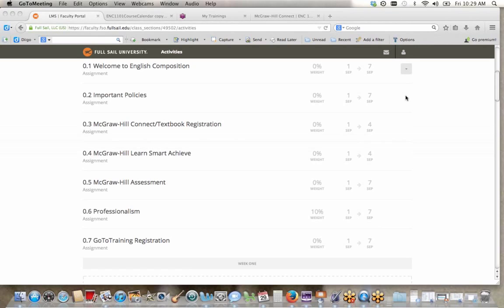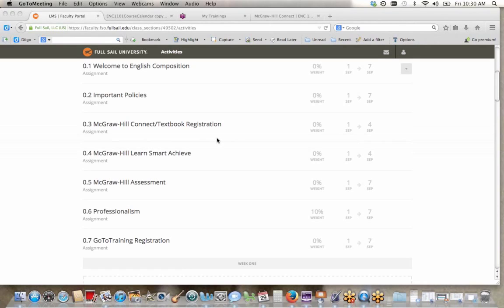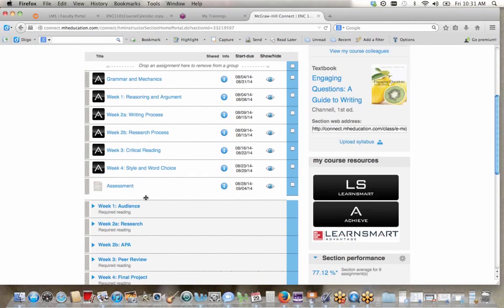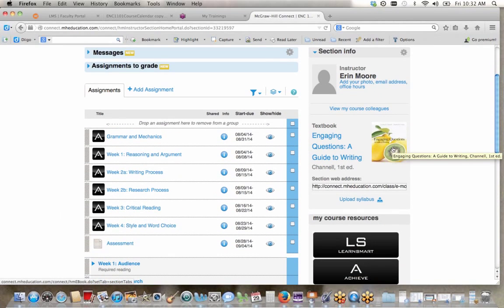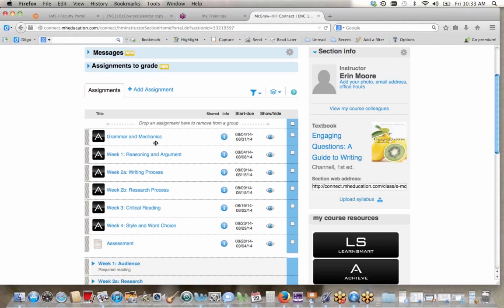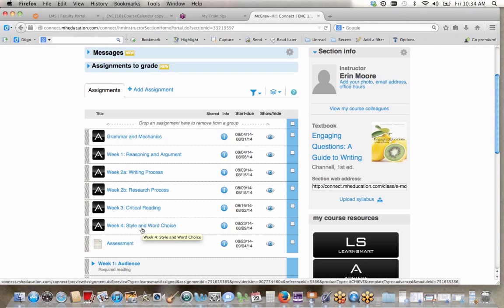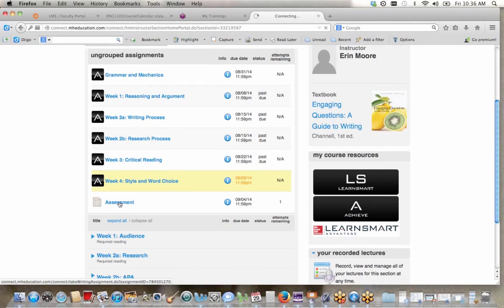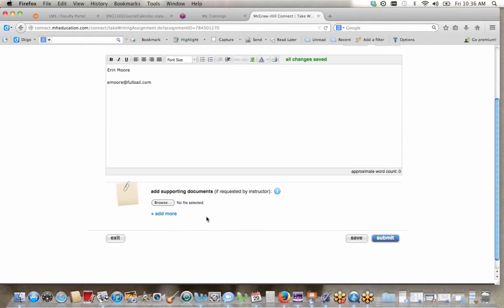McGraw Hill Information 8 29 14 10 29 AM